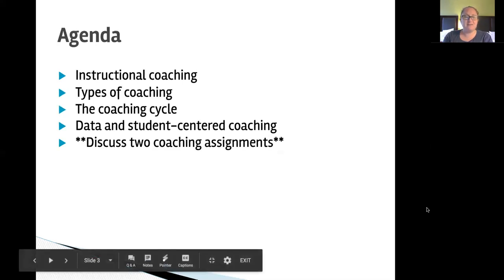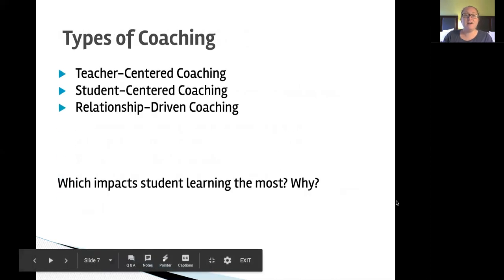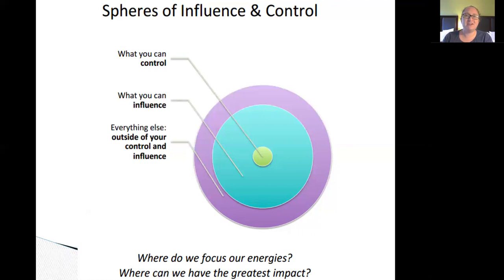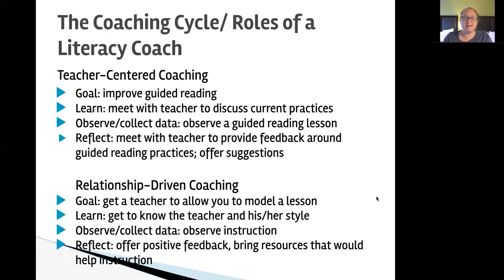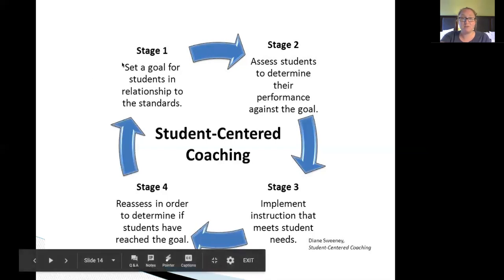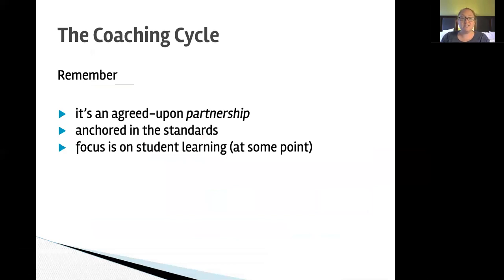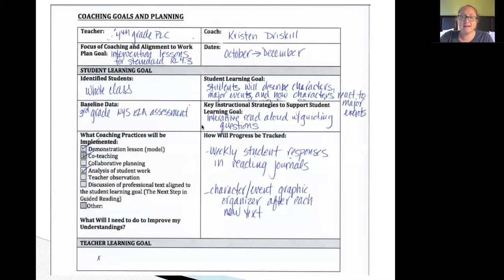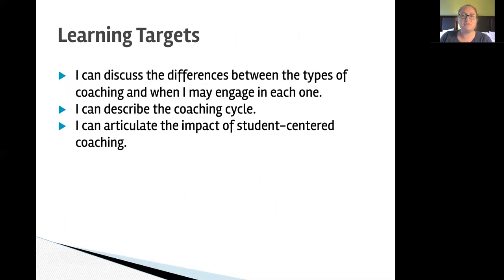The Coaching Cycle